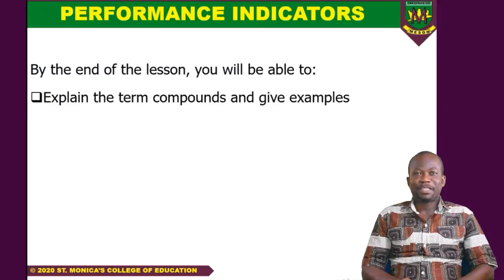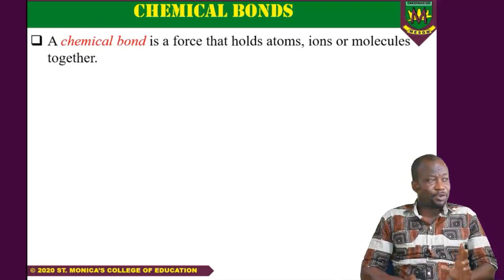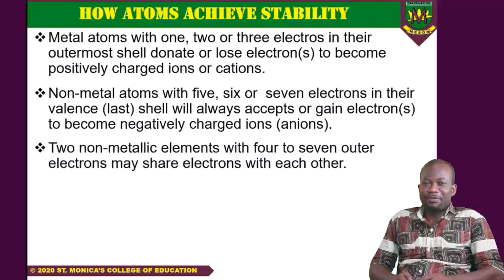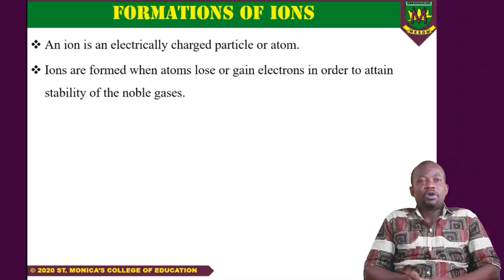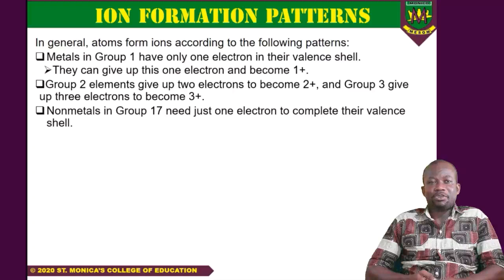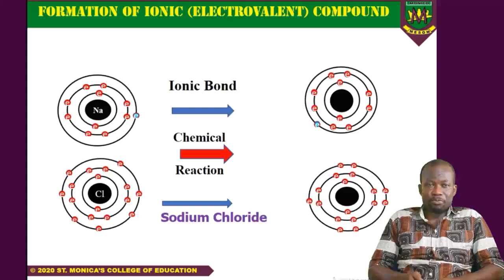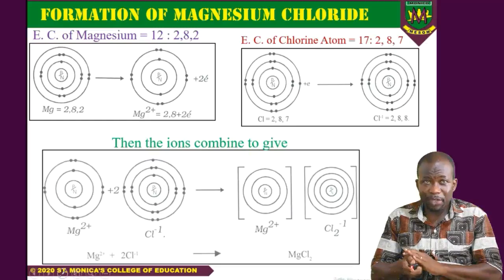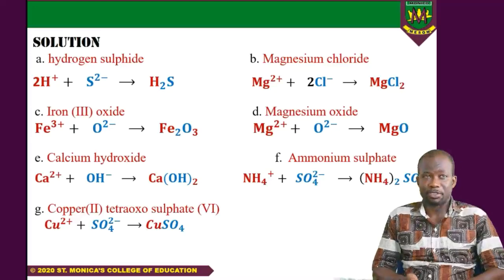General Chemistry EBS132 Lesson 2 (Formation of Ionic and Covalent Compound)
TOPIC: Formation of Ionic and Covalent Compound
COURSE TITLE:  General Chemistry
COURSE CODE: EBS132
LEVEL: 100
SEMESTER TWO: 2019/2020 Academic Year
DEPARTMENT:  Science Department
COLLEGE: St.Monica's College of Education